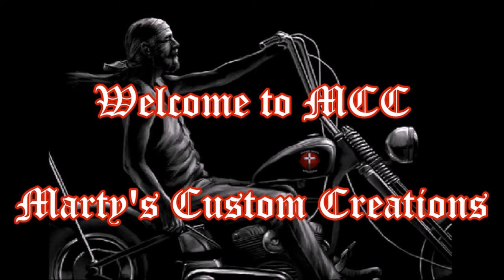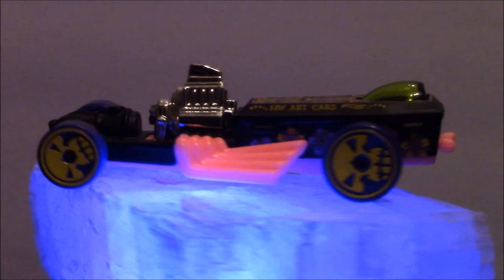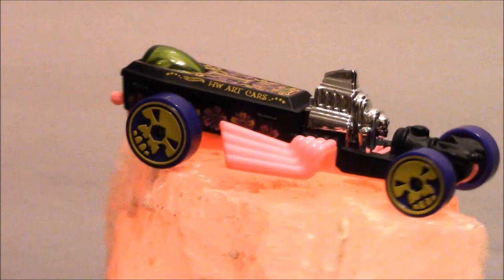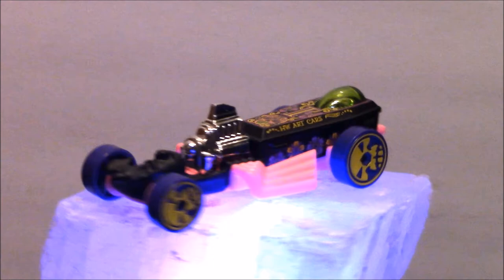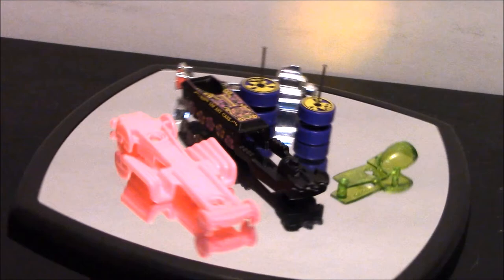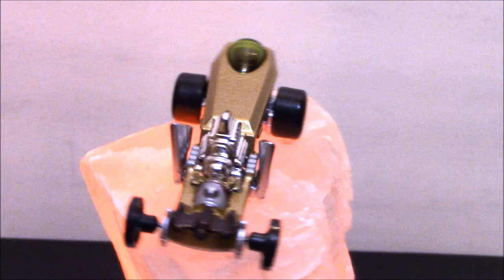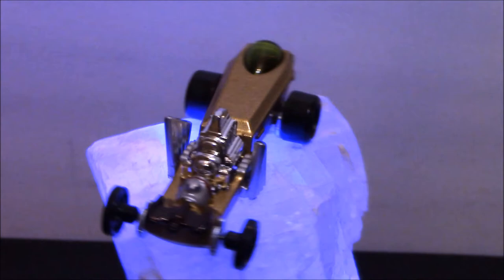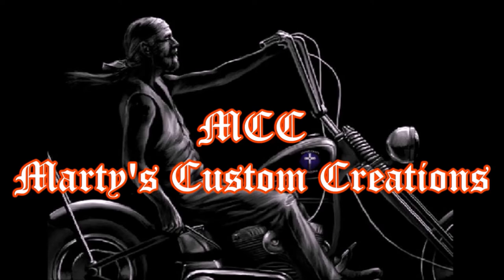DRAG-U-LA 1/64 scale by Marty R.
MCC Episode 37